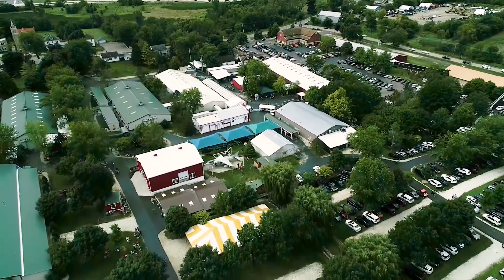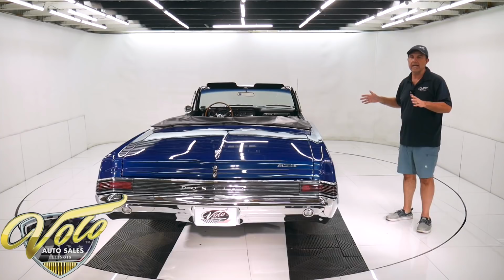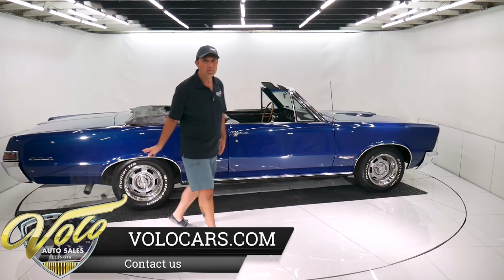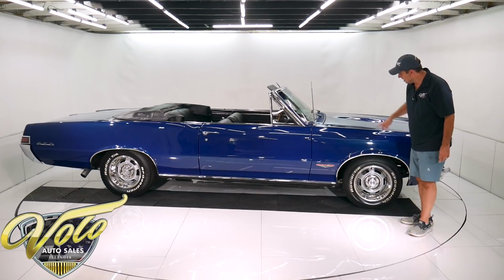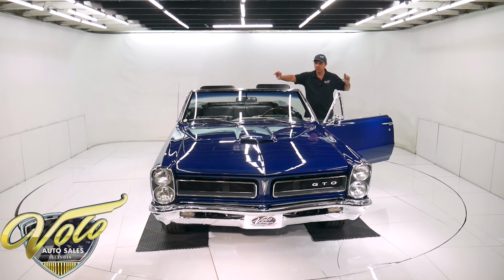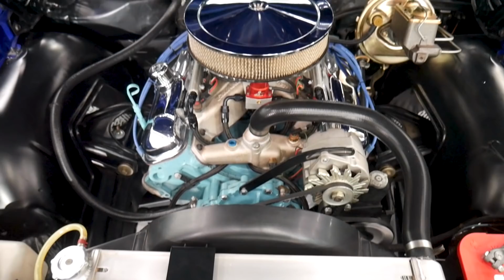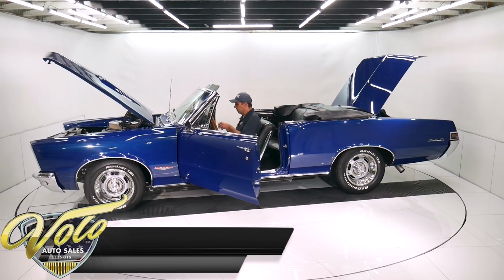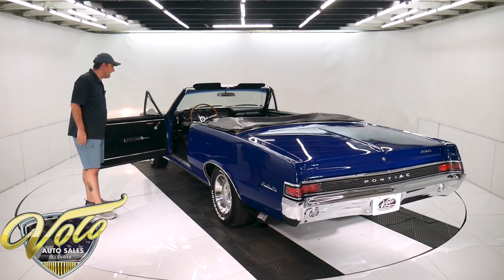1965 Pontiac Lemans GTO for sale at Volo Auto Museum (V19780)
This has had a meticulous nut and bolt body off the frame restoration. The gentleman that restored this car is a guy that all the local people would absolutely love to have him build their car. He did this for himself, he enjoys building them more than he likes using them. In 10 years he put less then 1,000 miles on it. He started with a 41,000 mile Lemans with clean original metal and gave it many upgrades including the GTO package. All his hard work and efforts are now yours for the taking. I personally drove this car, it handles, performs and functions excellent.

EXTERIOR: It appears to have clean, all original metal. It is arrow straight with square and flush gaps. The body was stripped to bare and sealed with epoxy primer. Finished in a base coat/clear coat vibrant Viper blue. It is polished smooth and glossy. New windshield. New white convertible power top, painted top frame with new weatherstrips. The door jambs are painted slick, new weather strips. The stainless trim has been polished, bumpers have been rechromed, all new emblems. The grills and tail panel are original. New 15 inch Rallye 1 wheels w/ BFGoodrich tires.

INTERIOR: Very nice, unabused condition. The upholstery is still the original in excellent shape. The dash area is also mint- the radio, knobs, heater controls etc. New reproduction Rallye gauges including tachometer. It also has a new reproduction deluxe wheel. New carpet, original GM seat belts in front. The door panels and armrests look new. All the interior and instrument lights are blue.

ENGINE COMPARTMENT: The 389 engine was given a performance rebuild. It's balanced and bored 60 over. It has 12:1 compression, forged flat top pistons, Crane cam and valve train. It has 77 heads that were ported and polished. On top is an aluminum intake with a computerized fuel injection system, an Edelbrock throttle body and fuel rails. It also has an MSD distributor and ignition system and Doug Thorley headers. Inside the car is a custom built megasquirt computerized control panel and data logger. The metal engine bay is perfectly smooth, clean metal with a satin black finish. It features power steering and a power brake booster with a dual reservoir master. The Optima battery has heavy duty cables. Upgraded aluminum radiator with new shroud and clutch fan. The brackets, pulleys, nuts and bolts look like they've been replaced. New alternator. The motor is dressed up with new chrome valve covers and air cleaner.

TRUNK COMPARTMENT: Very clean original metal. I don't see any patches in the trunk floor, I don't see any splices in the quarters. They appear to be original. Neatly spatter painted, under the trunk lid and the jamb are painted slick like the car. It does have new two piece trunk mat, well liner and weatherstrip. The correct jack assembly is restored like new. It also has a matching new Rallye 1 wheel on a never used BF Goodrich tire.

UNDERSIDE: The body was lifted off of the frame and it was completely disassembled and restored like a new car underneath. The front end steering and suspension was completely rebuilt. All new bushings, ball joints, tie rod ends, springs, shocks etc. Upgraded quick ratio steering box. It's detailed like new. In back it has Edelbrock upper and lower control arms, sway bar, new springs, shocks and bushings. The brake system has been completely rebuilt or replaced. It is upgraded to disc in front, e-brake cables are new, upgraded stainless steel brake lines. The fuel system is all new, the tank is shiny, has a built in fuel pump and stainless steel fuel lines. Great sounding has 3 inch custom exhaust with crossover pipe and Flowmaster mufflers. It's all welded, no clamps. Looking up at the motor it is spotless, has Powermaster high torque starter. Upgraded TKO Tremec 5-speed trans with performance clutch. There's a rebuilt driveshaft with safety loop. In back is a new 3.55 Eaton posi. The entire chassis is detailed in a satin black. The floors are such clean metal, they were painted the same glossy body color. The body and chassis were reunited with all new bushings.

There is no way to tell this is not a real GTO by looking at it, other then the price tag would be 20 grand more! Turnkey ready to enjoy.